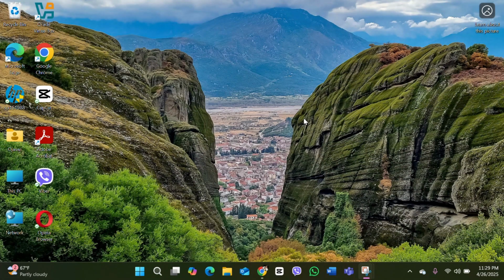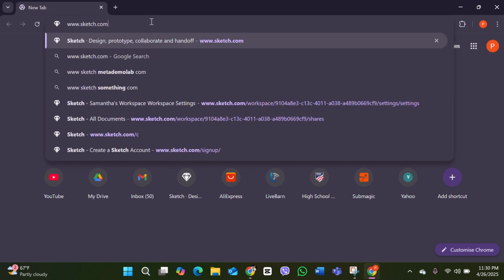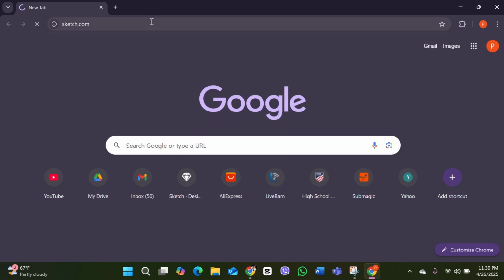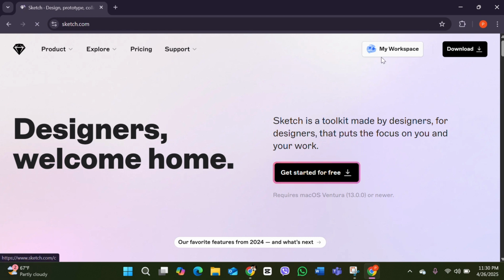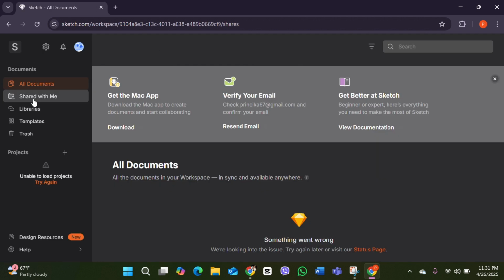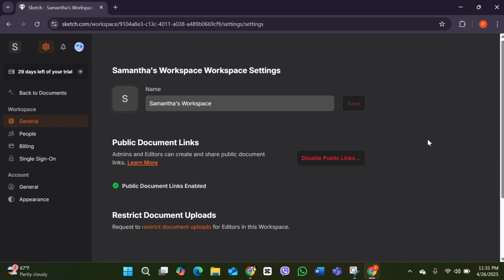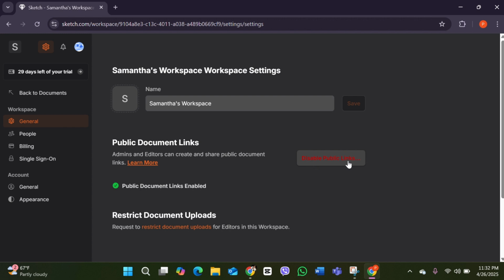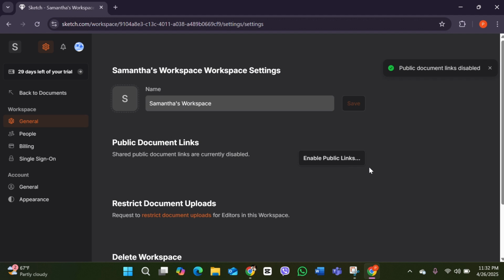How To Disable Public Link In Sketch 2025 | Stop Sharing Sketch Files Publicly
"How To Disable Public Link In Sketch 2025 | Stop Sharing Sketch Files Publicly" - A Video Guide by How To Tutorials.

Disabling the public link in Sketch helps you keep your design files private. In this 2025 tutorial, you’ll learn how to remove public access and ensure only selected collaborators can view or edit your project.